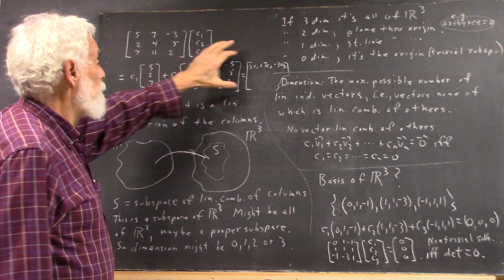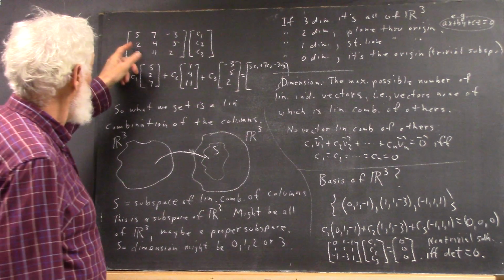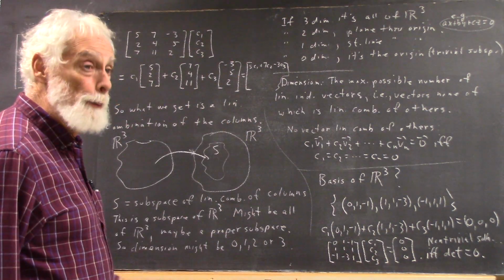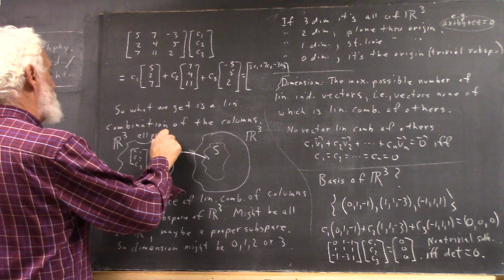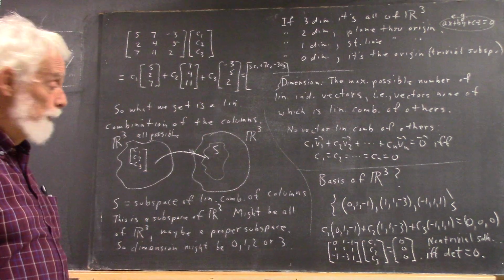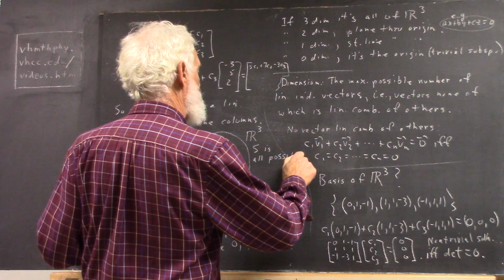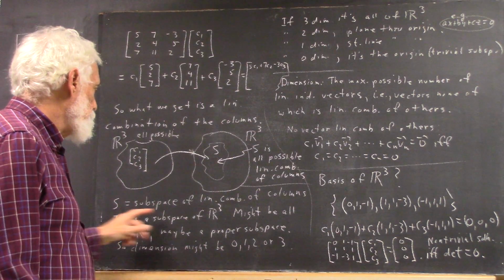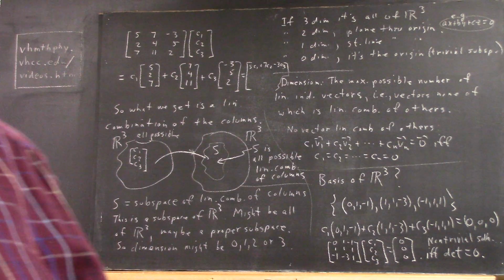daglin 0833 matrix multiplied by column vector yields lin comb of columns all possible product form